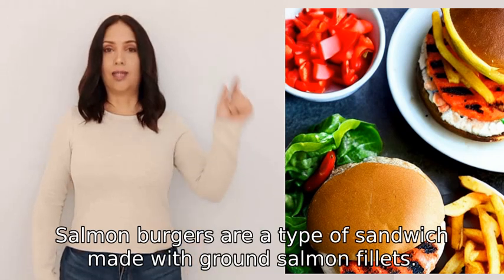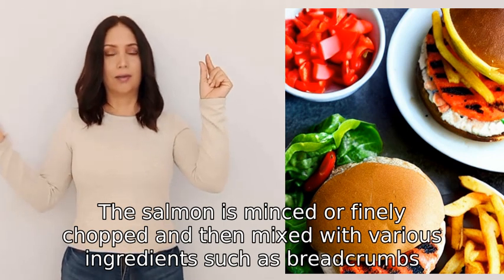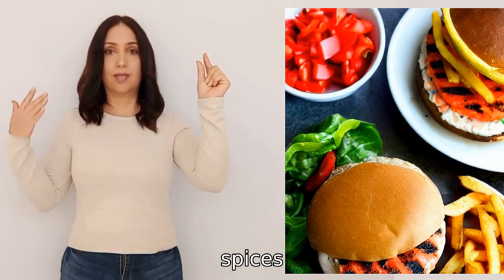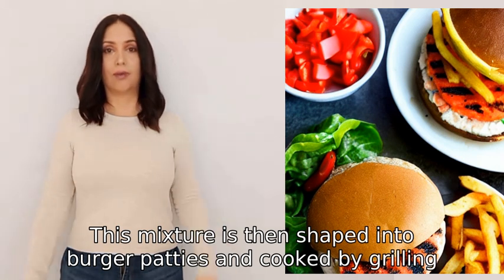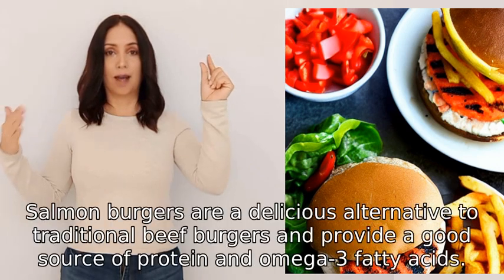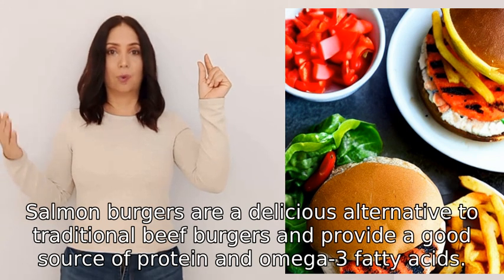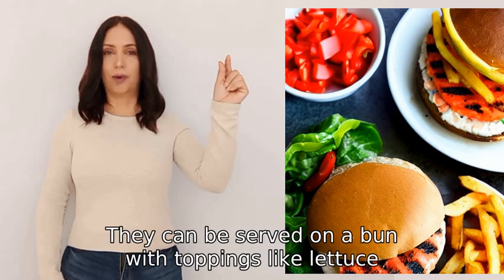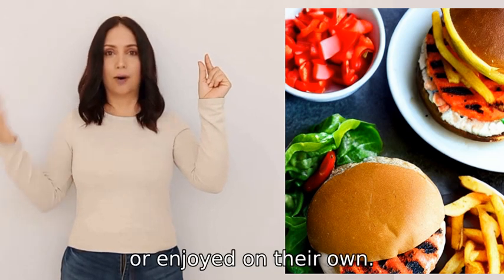What are salmon burgers